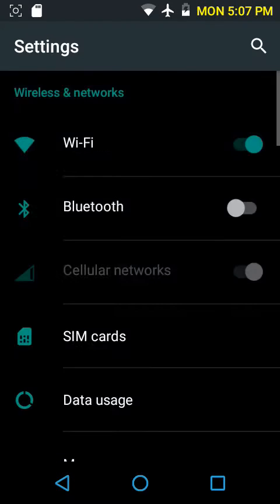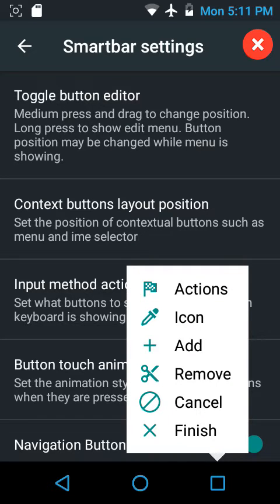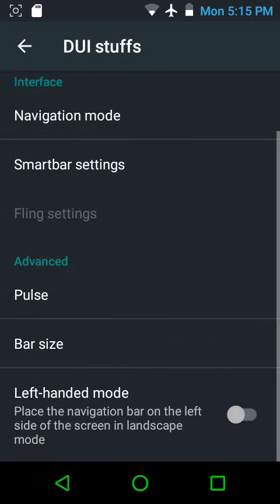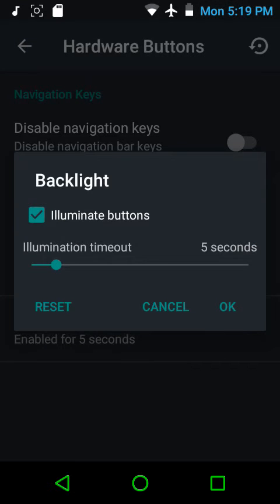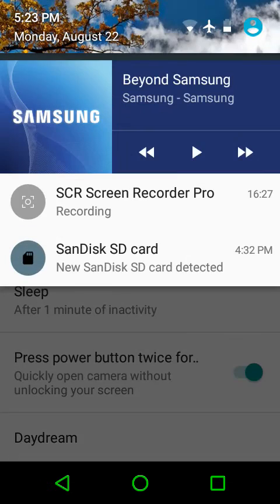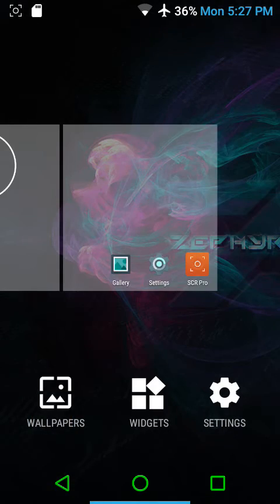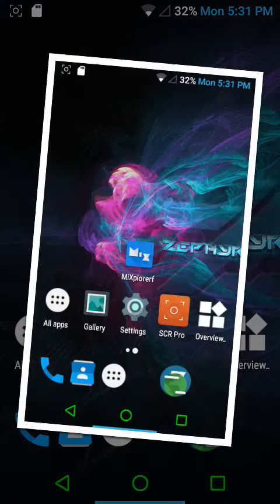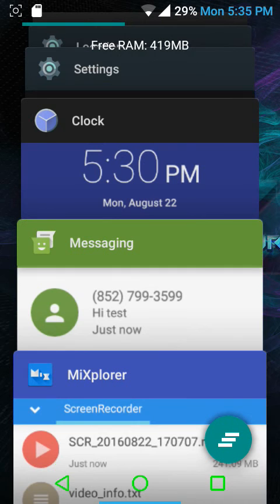ZephyrOS 4.4 Review | Android Marshmallow 6.0.1 | AndroGuider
In this video, we review the ZephyrOS. This ROM boasts of Android 6.0.1 Marshmallow along with the August security patch. Based on AOSP, this ROM is one of the most feature rich ROMs out there. It also incorporates in the Substratum theming engine.

The download links for the ROM can be found on BasketBuild, XDA or at Android File Host.